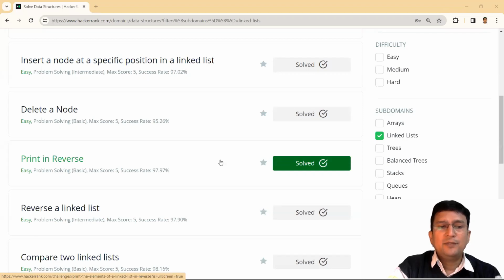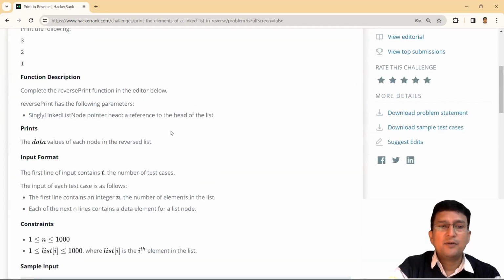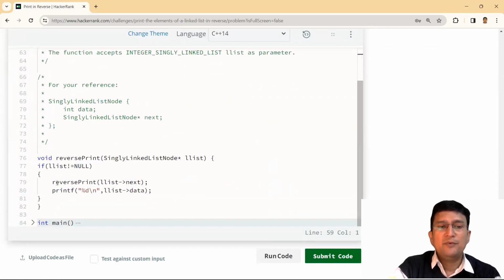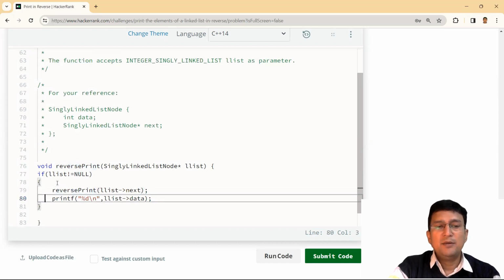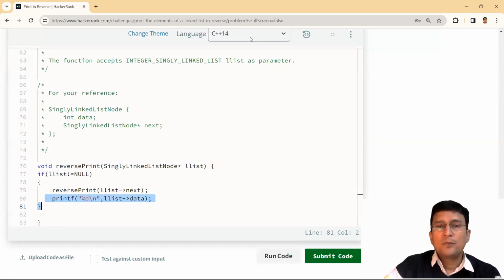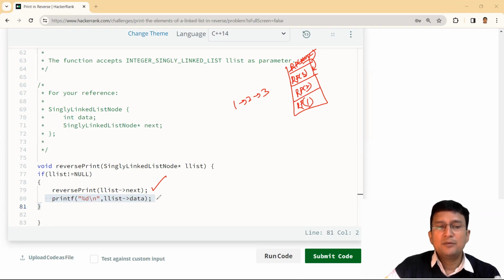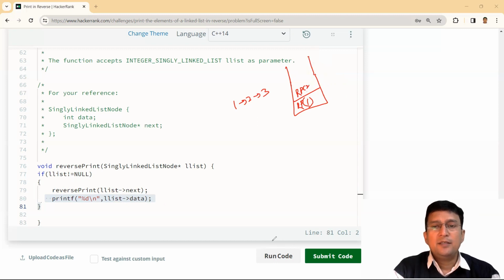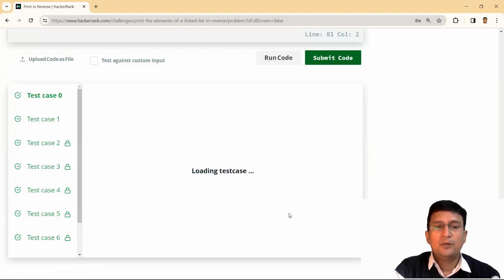7. Print the content of a Linked List in Reverse Order | Hackerrank Linked List Module